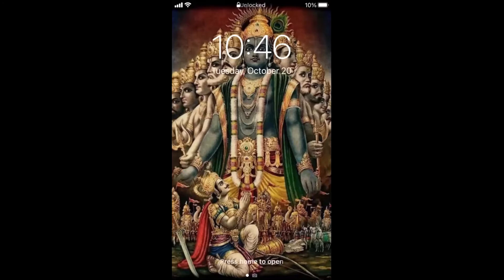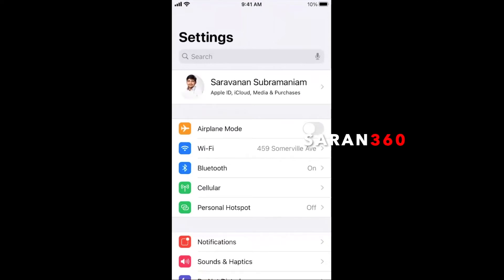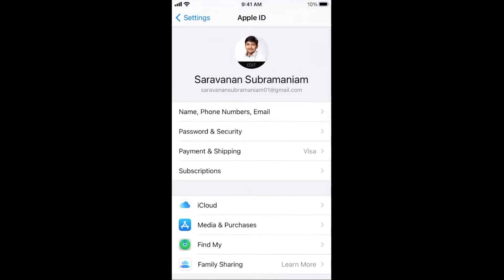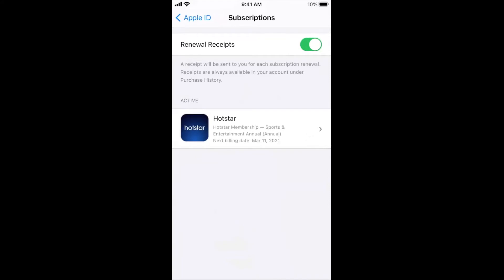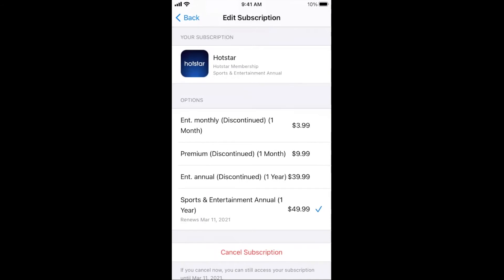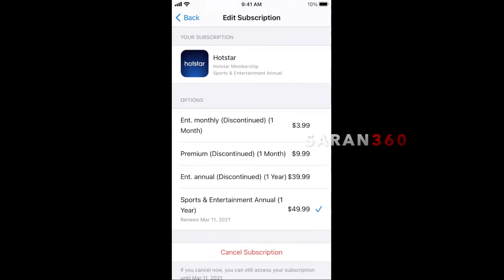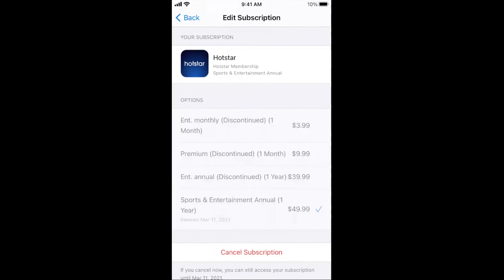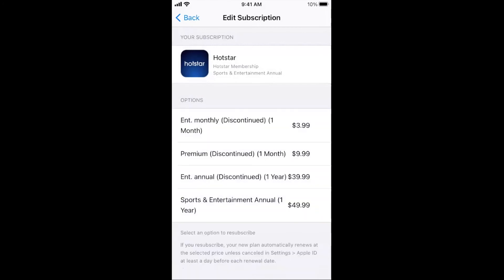iPhone 12 | How to cancel Hotstar App subscription on iPhone (2020)